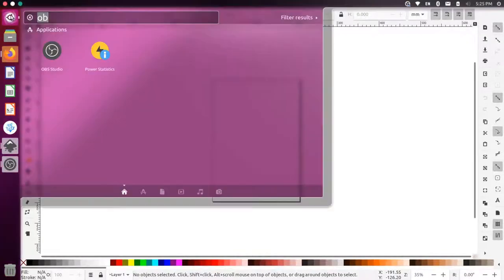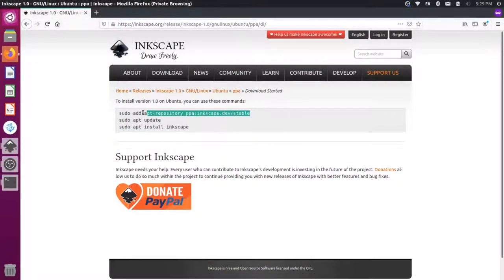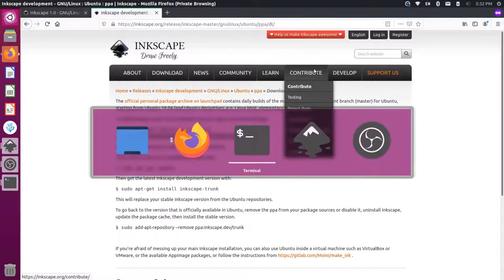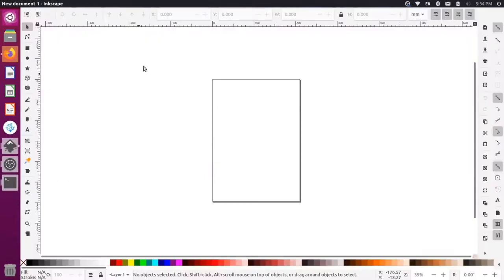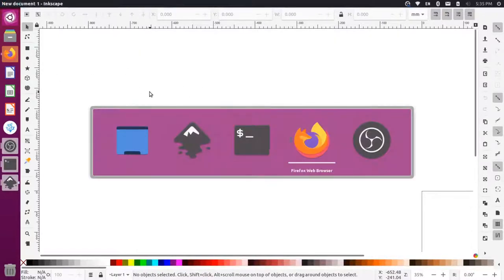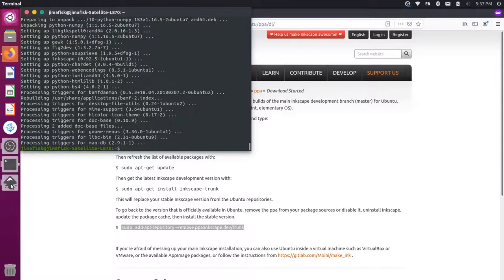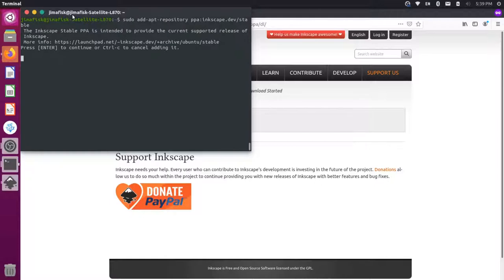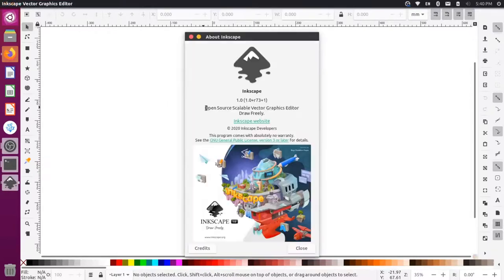Install development version of Inkscape on Ubuntu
This video shows how to update to Inkscape 1.1-dev on Ubuntu 20.04 (Unity) Linux. This allows you to test out the latest features before a stable version is release. We also cover how to go back to earlier versions (0.92 and 1.0-stable).